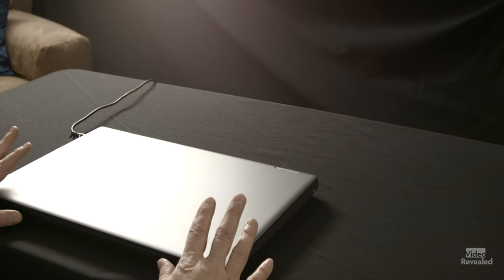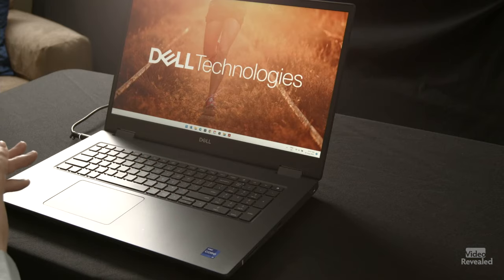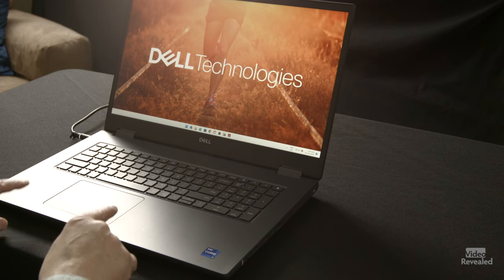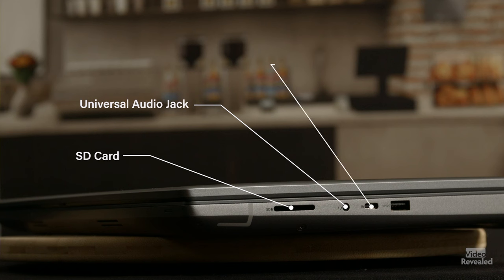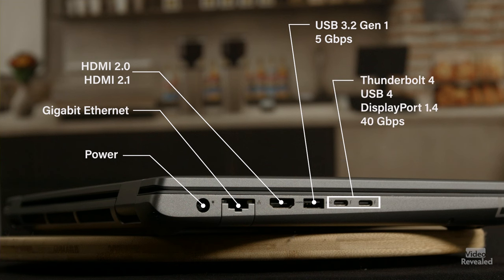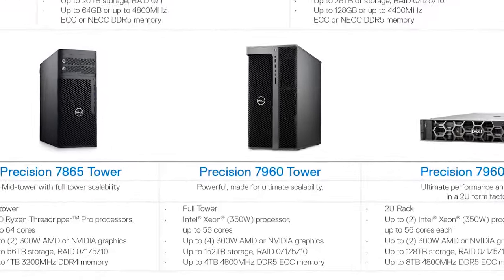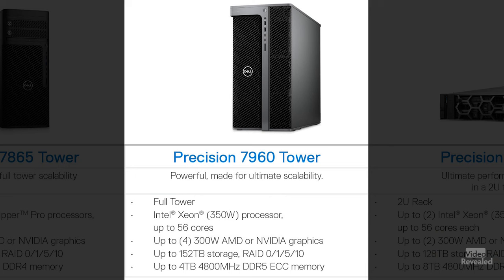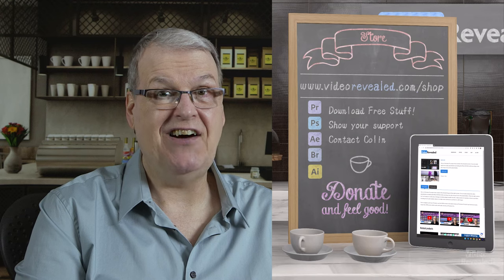The Ultimate Power in a Mobile Workstation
Colin's shows off his new Dell 7770 Precision Mobile Workstation and shows you what else is in the Dell Precision line-up!

QUESTIONS?

THANKS!